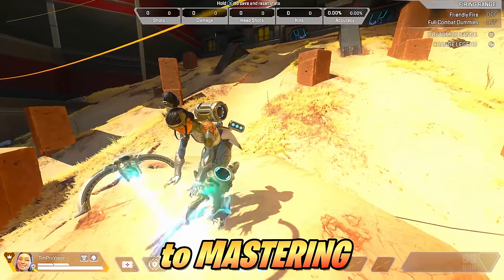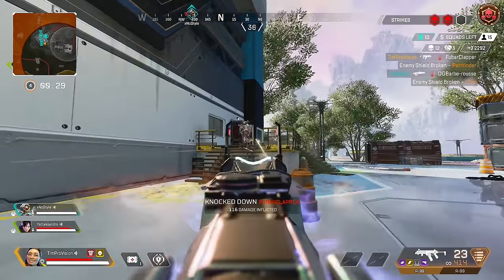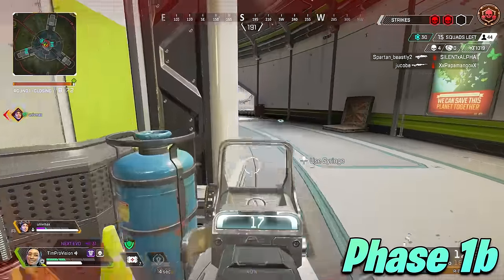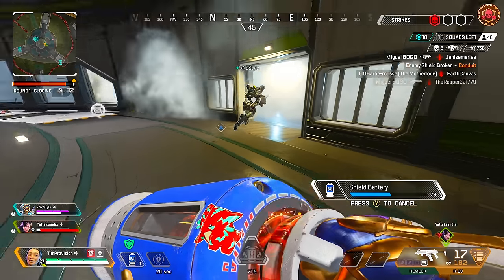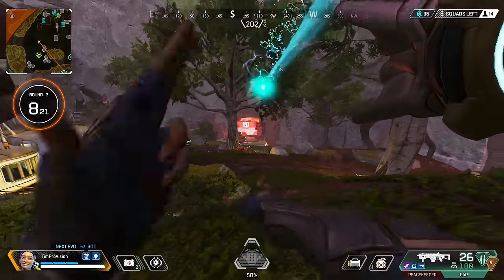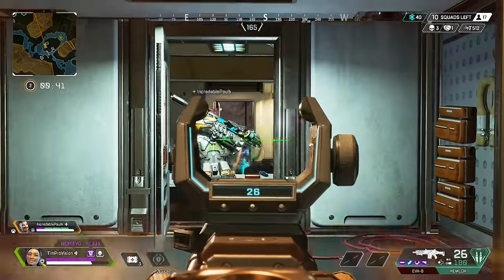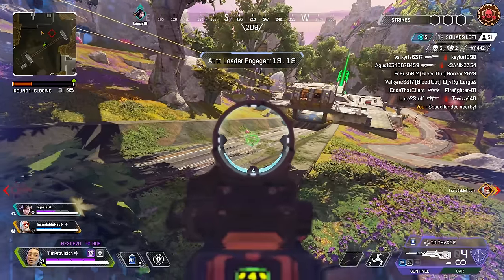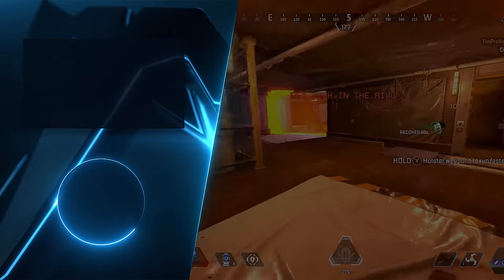HOW TO PLAY & MASTER CONDUIT In Apex Legends!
Today we are going over how to play Conduit in Apex Legends! We have a lot of Apex Legends Conduit tips and tricks to go over in this Apex Legends guide but remember that this is just a start...  How to play Conduit in Apex Legends and my how to master Conduit in Apex Legends guide is not meant to be all inclusive, even though we do go over a lot of information. Best of luck and I hope my Apex Legends tips and tricks for Conduit helps you out! If this Apex Conduit guide is helpful, let me know who we should cover next!

0:00 - Transforming Your Gameplay
0:12 - Everything Conduit!
16:00 - Like & Sub For More!